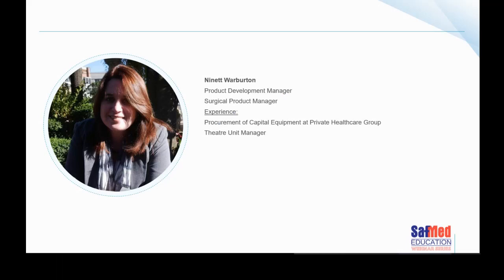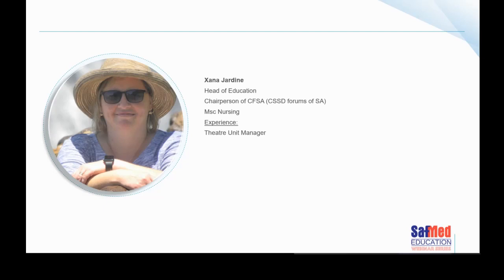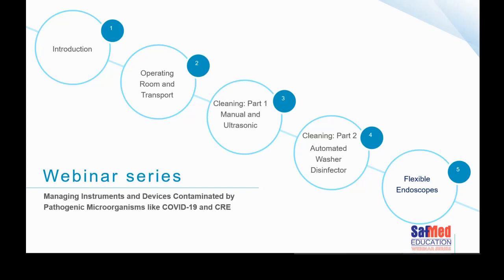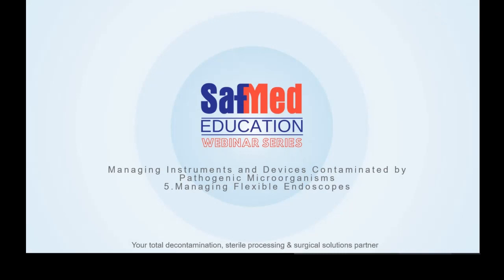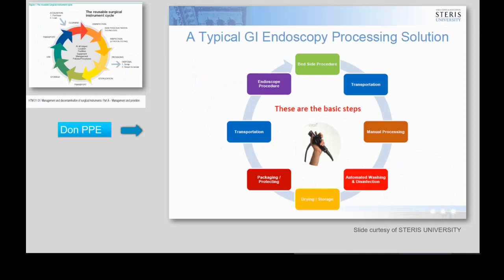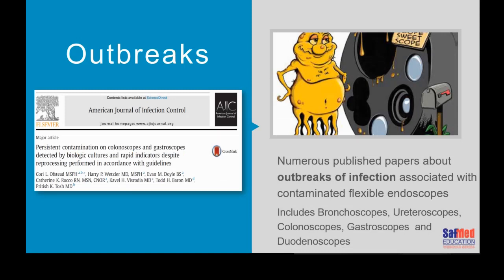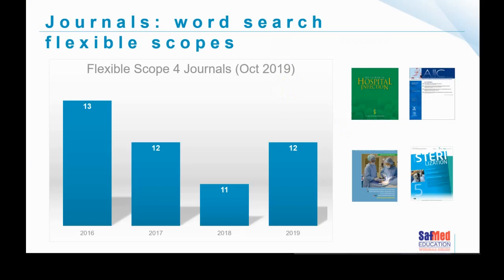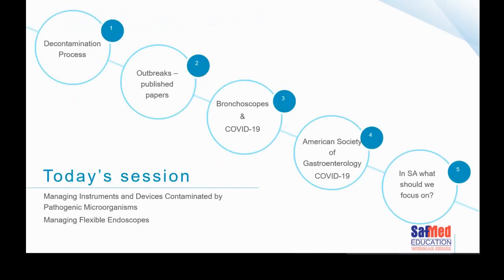Managing instruments and devices contaminated by pathogenic microorganisms: Flexible Endoscopes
This SafMed Webinar was presented by Xana Jardine on the topic of Managing instruments and devices contaminated by pathogenic microorganisms: Flexible Endoscopes.